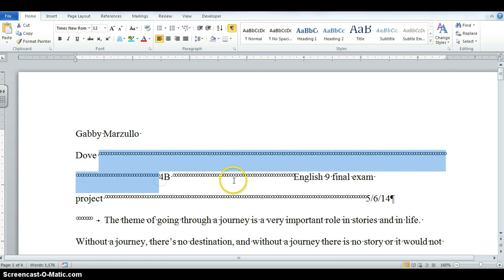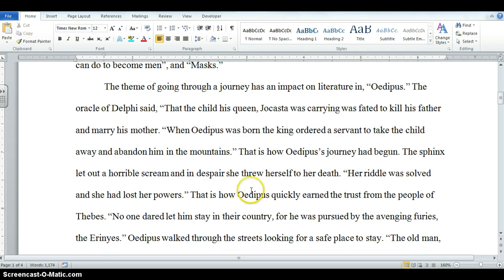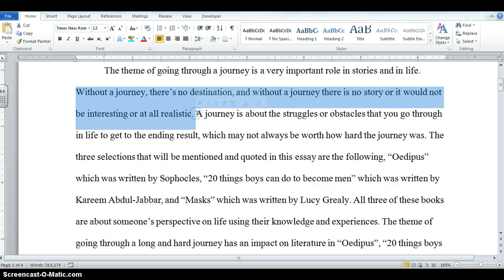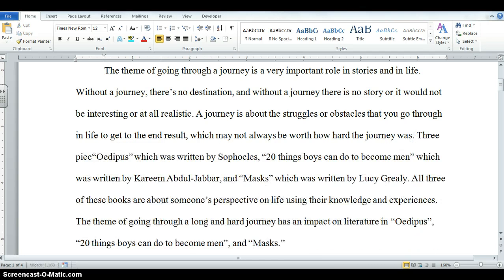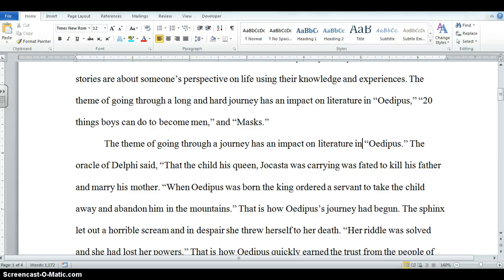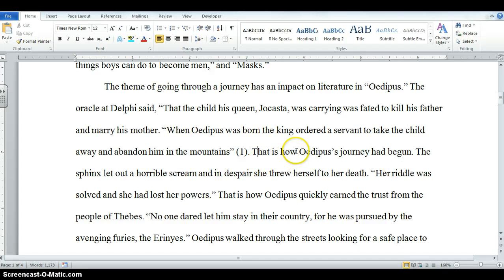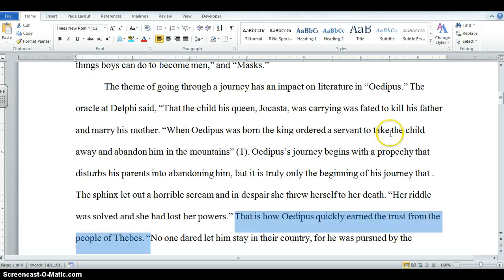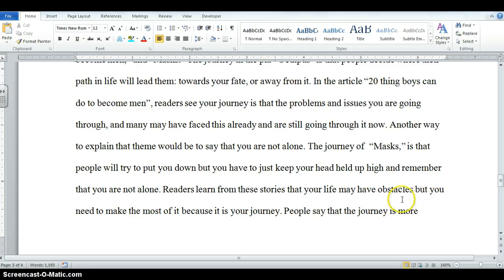Gabby_FEP_Draft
Gabby's Screencast